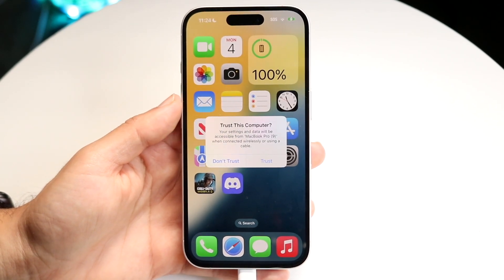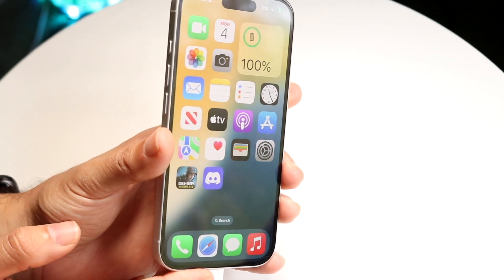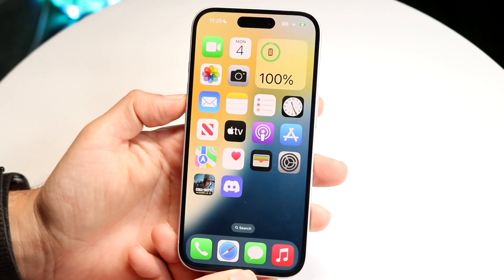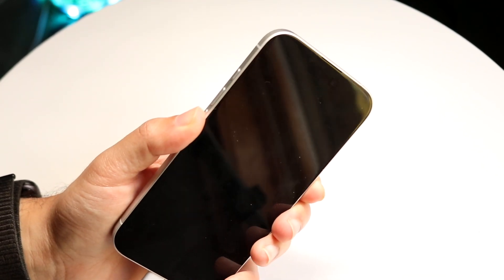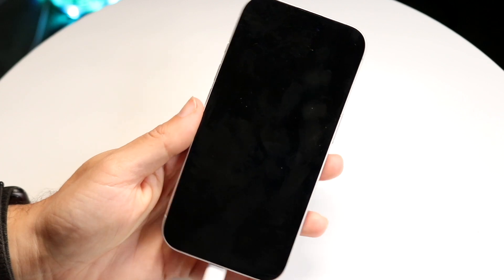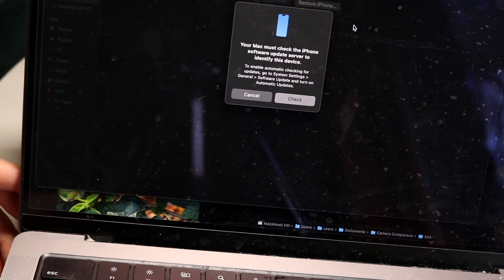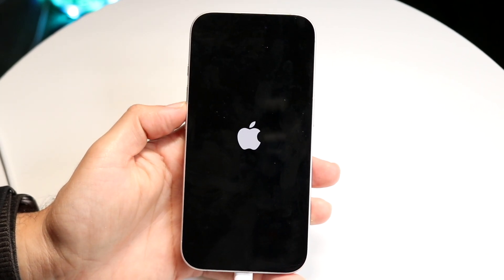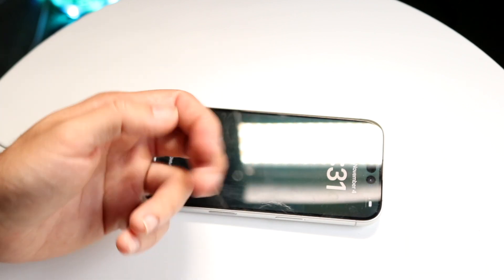How To Put iPhone 16 In DFU Mode!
Here is exactly How To Put iPhone 16 In DFU Mode!